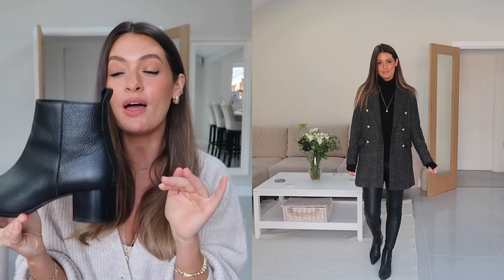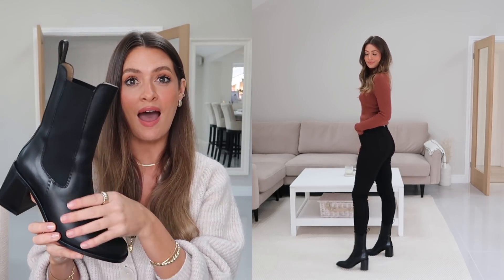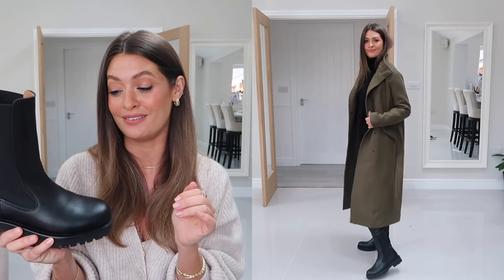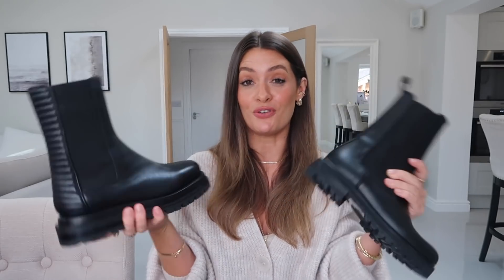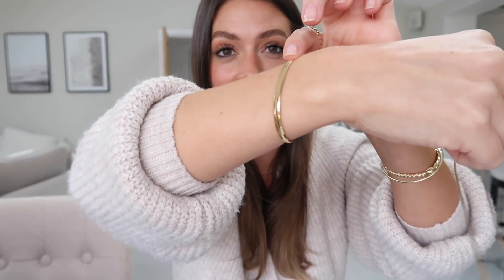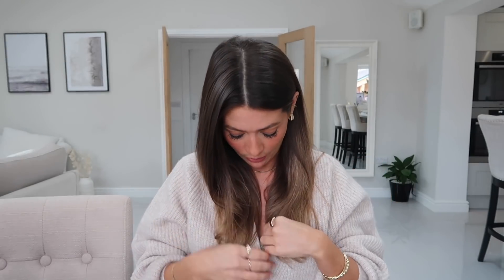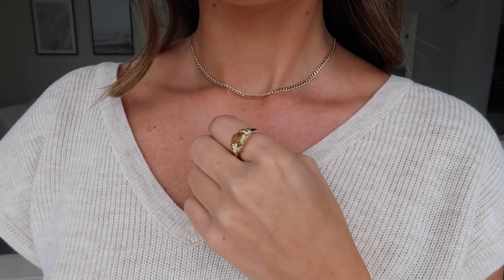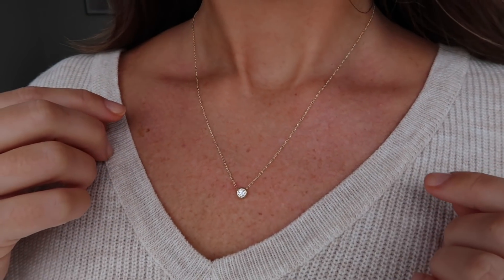TOP 10 BLACK FRIDAY FASHION RECOMMENDATIONS & DISCOUNTS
Charlotte xx

NUDE LIPSTICK

MEJURI JEWELLERY ad
live from the 23-24th

BLACK TIE COAT
BEIGE TIE COAT
BLK & CREAM COATS PICTURED

BLACK LEATHER LOAFERS
GOLD BUCKLE
GUCCI LOAFERS

CASHMERE
EVERLANE JUMPER DRESS
BLACK ROLL NECK

BAGS
ASPINAL BAG
CHLOE C GREY
CHLOE C GREY CROC 20% WITH THE CODE SELFCCE
YSL PADDED
YSL NUDE

VEJAS
NAVY & RED
BLACK & WHITE
ALL STYLES